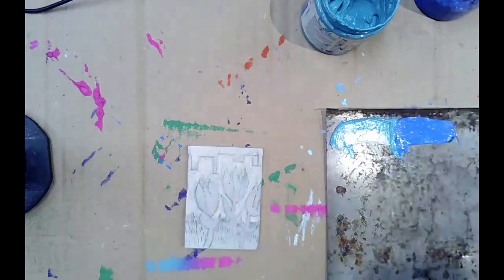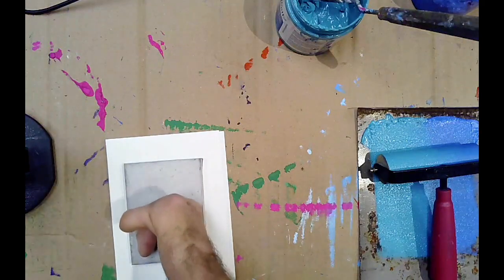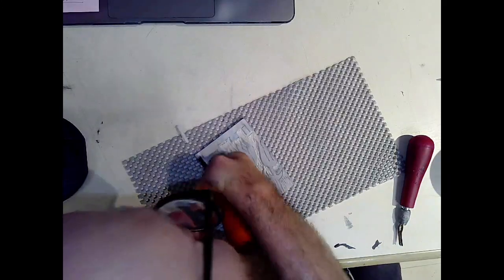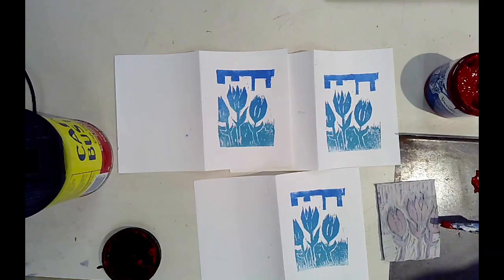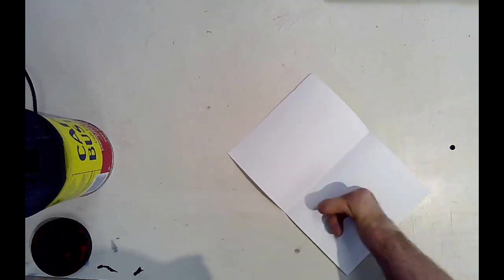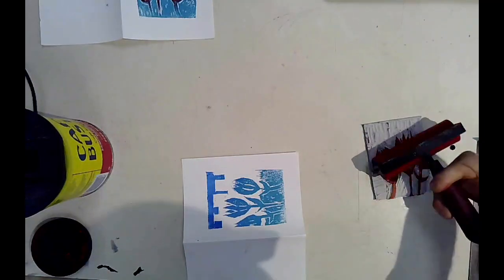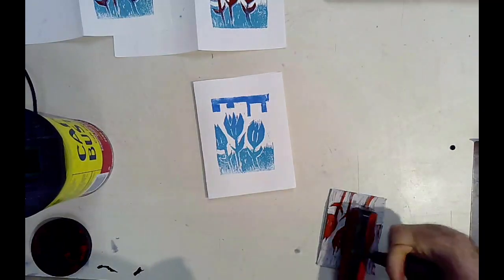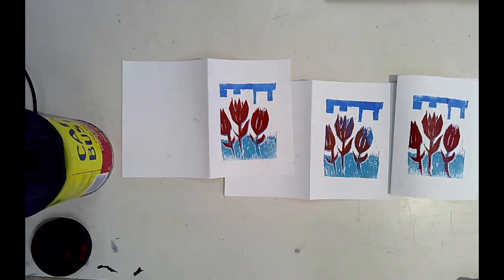Printmaking: Printing 2 separate layers in one print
0:00 Printing the first layer
2:13 Carve the block again
3:38 Printing the second layer